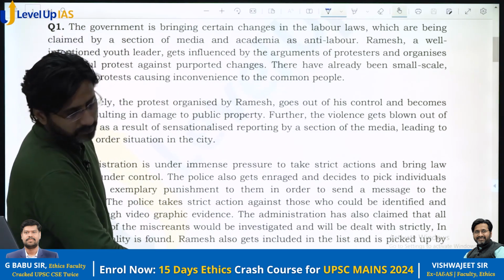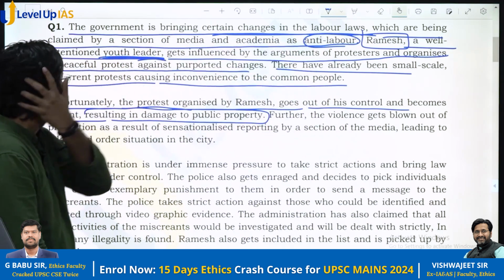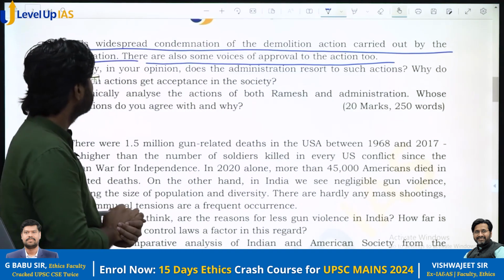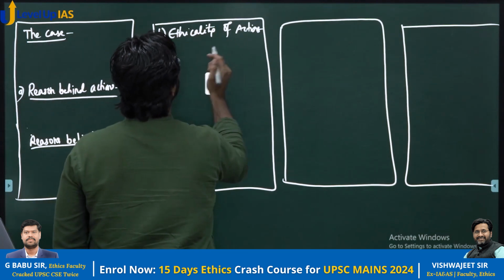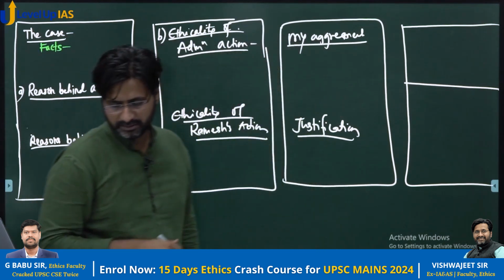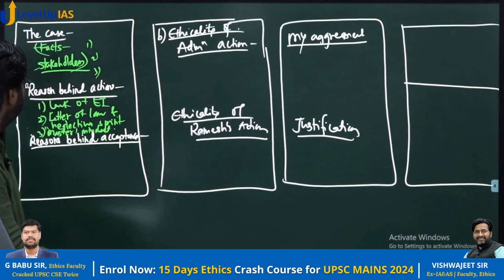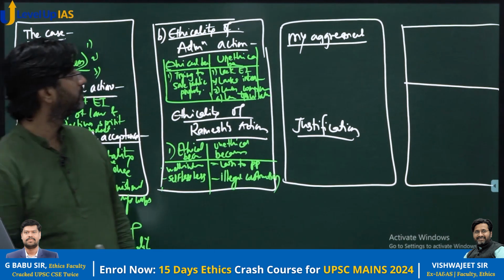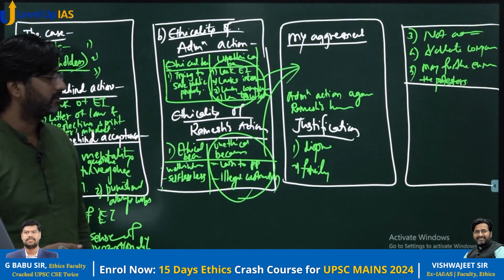Solving Ethics Case Study: #2 Labour Law | 🏆Target 130+ with Vishwajeet sir, Ex-IAAS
Enrol in Ethics crash course | Seats filling fast.
2nd Floor, 45 Pusa Road, Opp. Metro Pillar 128, Karol Bagh

LevelUp IAS is starting Ethics Case Studies Series. We will be posting one case study everyday with Vishwajeet sir going in details on how to solve it.

Join Vishwajeet Sir, an ex-IAAS officer and Ethics faculty at LevelUp IAS, in this video shares the most effective strategies for tackling UPSC Ethics case studies for Mains 2024. Dive deep into the approach and framework that will help you master ethics case studies for UPSC.

He will cover effective strategies for UPSC ethics case studies, emphasizing how to solve ethics case studies for UPSC and discussing important ethics case studies for UPSC. Learn about the best ways to approach the ethics paper 4 case study and gain insights into the common pitfalls in UPSC ethics case studies.

Watch this video of Vishwajeet sir and G. Babu sir where they discuss the fluctuation in Ethics marks

Understand how to write high-scoring ethics case studies for UPSC with practical examples and detailed analysis. Vishwajeet Sir will provide tips for mastering UPSC ethics case studies, a framework for solving UPSC ethics case studies, and step-by-step guidance to upsc ethics case studies. Discover the best books for UPSC ethics case studies preparation and get access to previous year questions.

This video will also cover how to integrate current affairs into UPSC ethics case studies, ensuring your answers are relevant and up-to-date. Learn from the best with tips and tricks shared by toppers on how to approach ethics case studies for UPSC. This session is a must-watch for anyone aiming to excel in UPSC Mains 2024.